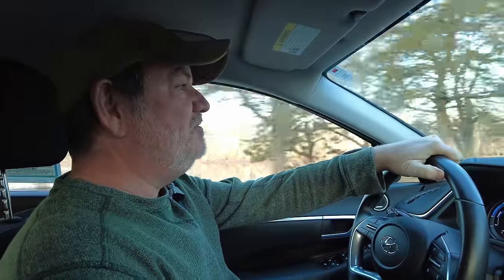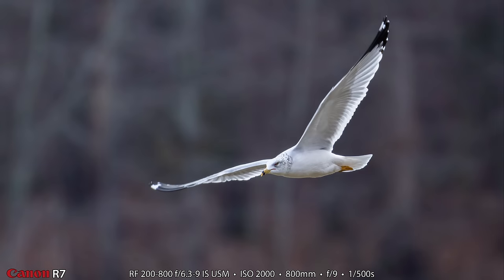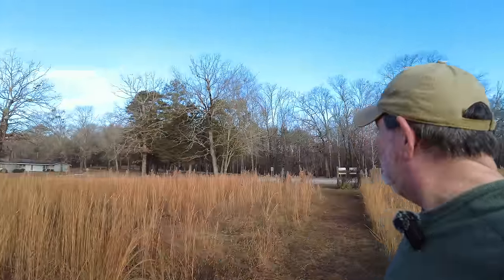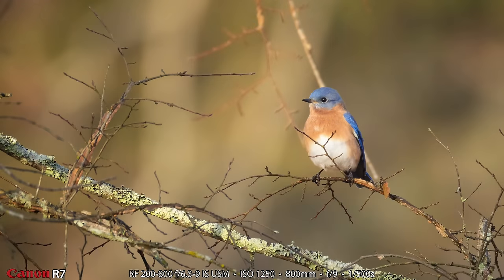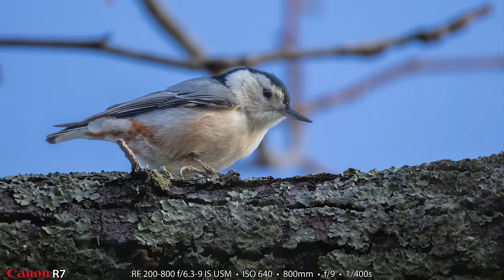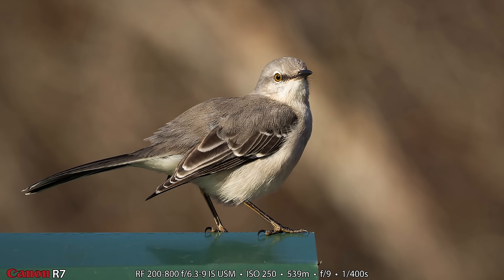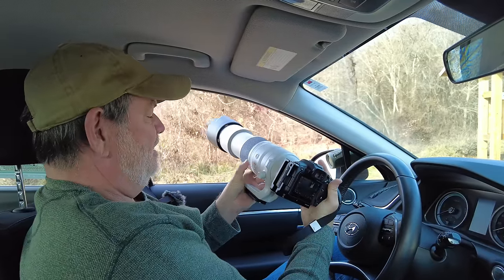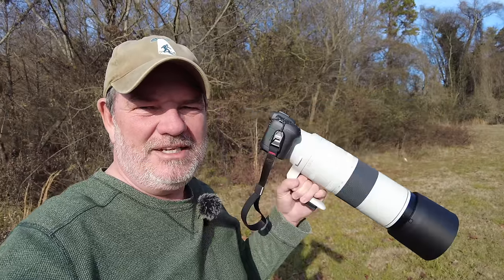Canon 200-800mm Bird & Wildlife with the EOS R7 Camera!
I visited Harrison Bay State Park for bird and wildlife photography using the Canon EOS R7 and their new 200-800mm super-telephoto zoom lens. The RF 200-800 lens is a powerful photography tool on the APSC sensor R7 camera body. You end up with a full-frame equivalent focal range of 320-1280mm! I was able to photograph several birds and deer. I did struggle some with locking focus in low light with this combination but the R7 camera body struggles to lock focus in low light with other lenses as well including the expensive RF 100-500 L series lens.

At around 9 minutes into this video. I talk about the manual focus ring which I think is fine. Some other YouTubers have said they don't like its location but I think it's fine. I also talk about how the focus ring has to do double duty. In addition to being the manual focus ring it also serves the command ring job but can't do both simultaneously. So if you use the command ring, you may see this as a disadvantage. I used to do exposure compensation with the command ring but I don't like having that feature at a different place on every lens so now I use a command dial on my camera body to perform that function. So, to summarise, I don't have any issues with the location of the focus ring or the lack of a dedicated command ring on the new RF 200-800 lens.